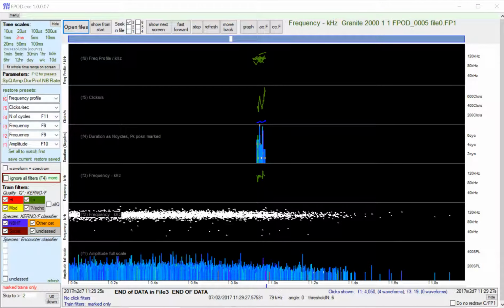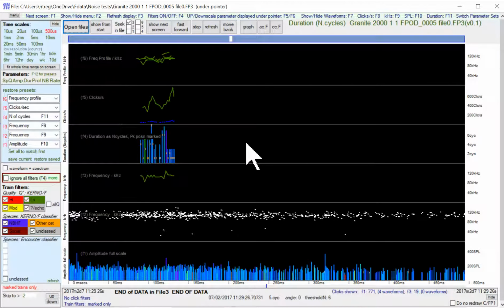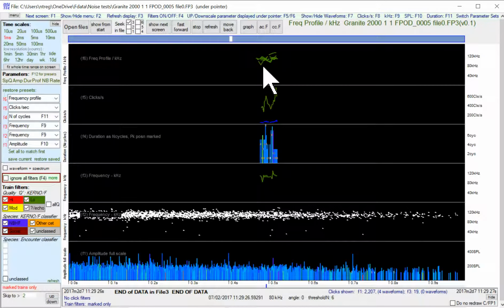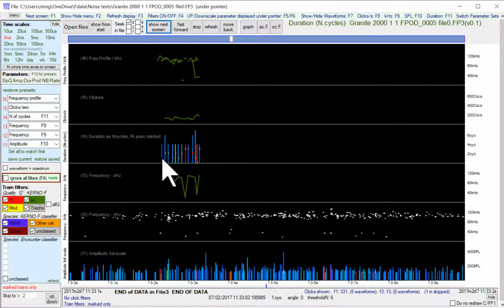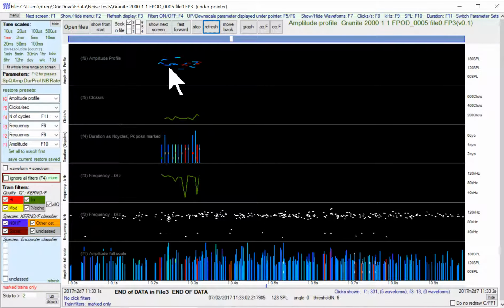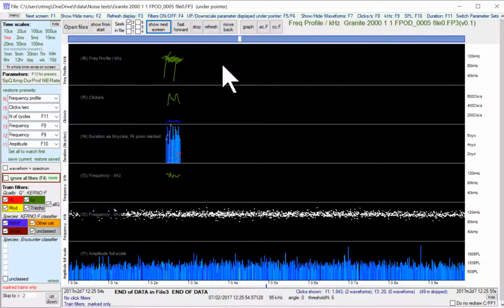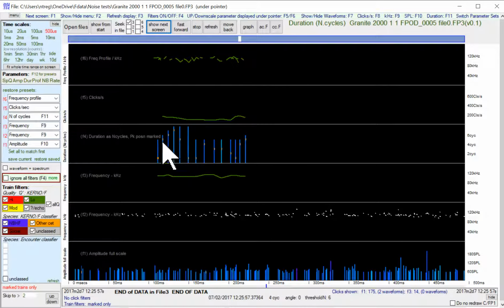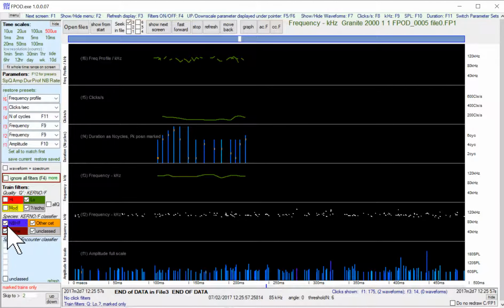Bad trains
Features of false trains created by multiple click sources.